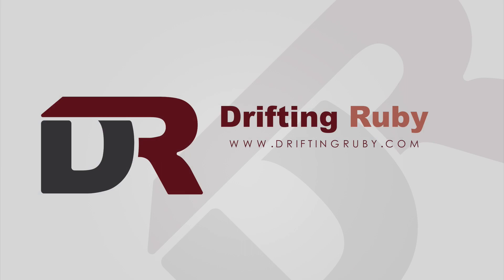Episode #221 - Minitest and Test Driven Development | Preview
We continue from Episode 220 and add additional features and write tests for existing code. We look at introduced bugs and how test driven development can help to not only fix the bugs, but strengthen our test suite.